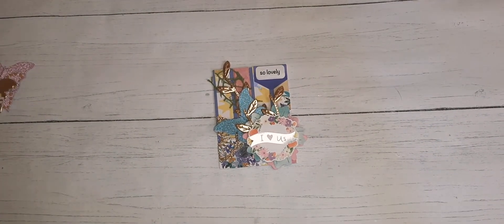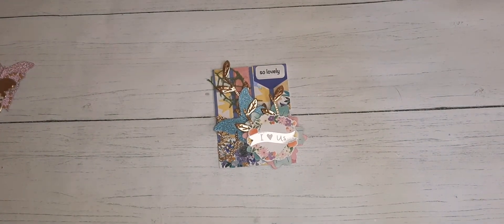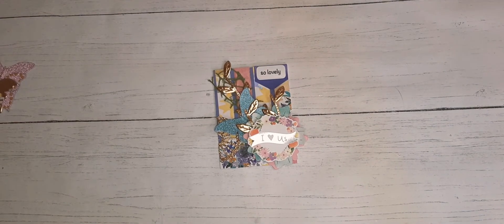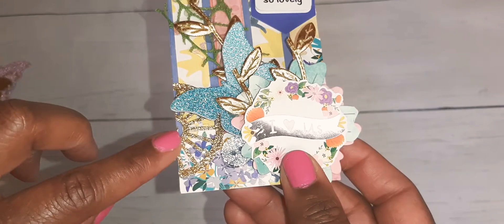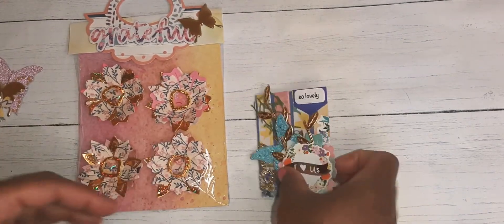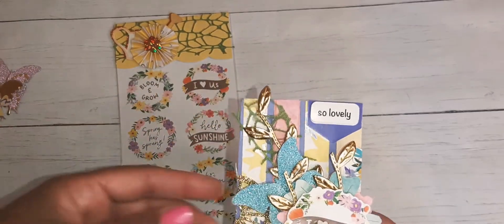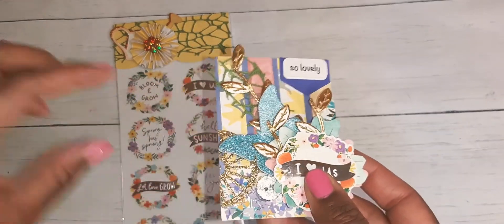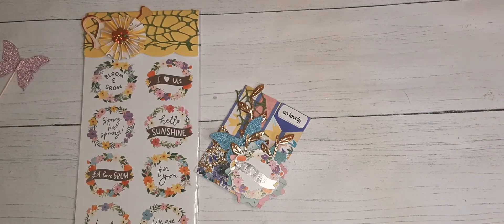atcmdcopencollab - Spring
Consider joining every Thursday for this OPEN COLLAB hosted by @Life with Patti and @bonniescorner1964 to build your stash! Check out the others that shared their wonderful creations too.

Have a fabulous Thursday!